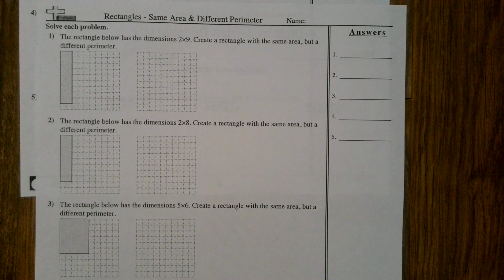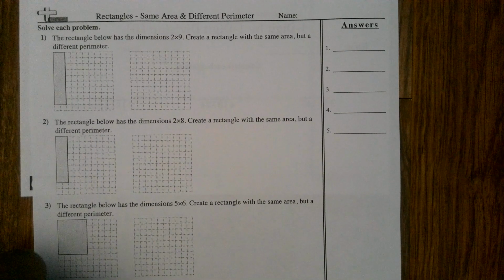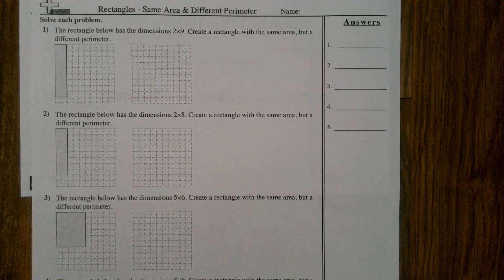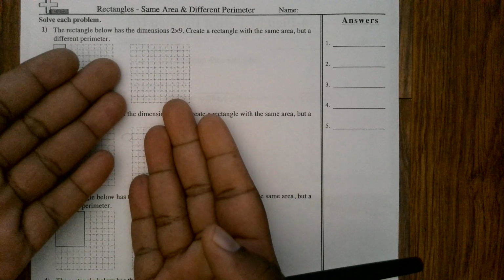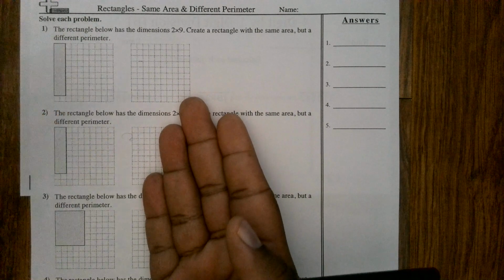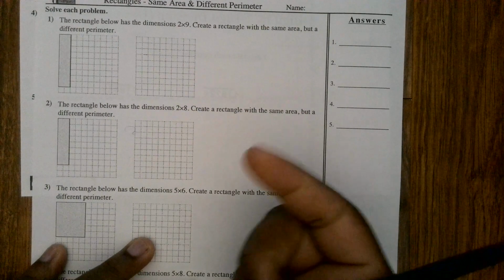Rectangle Area and Perimeter